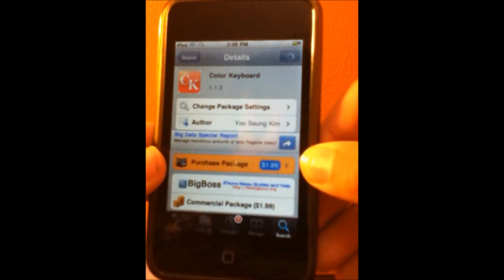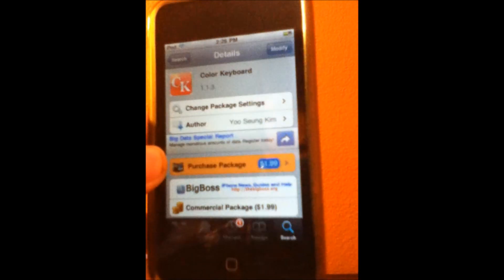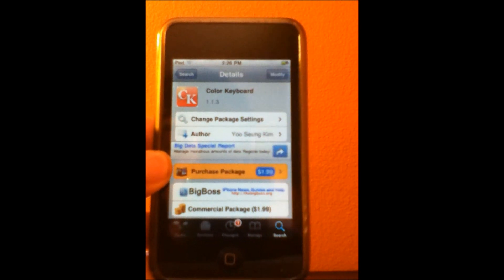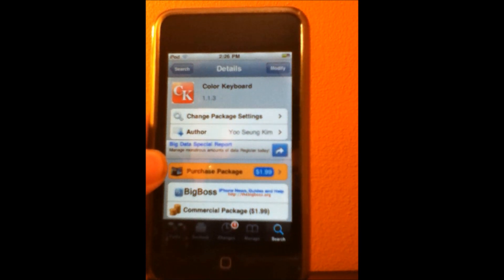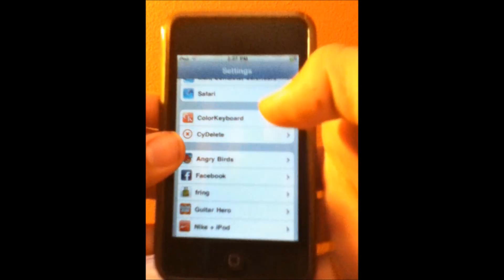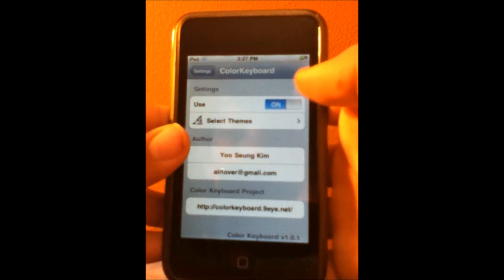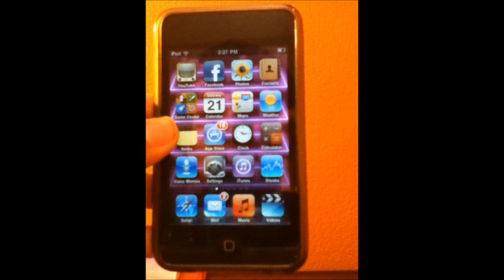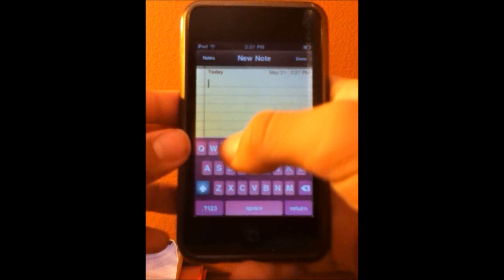How to get a Color KeyBoard on your iPhone, iPod Touch - Cydia Tweak 2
This me showing how to get a Color KeyBoard - Cydia Tweak on your iPhone, iPod Touch, iPad